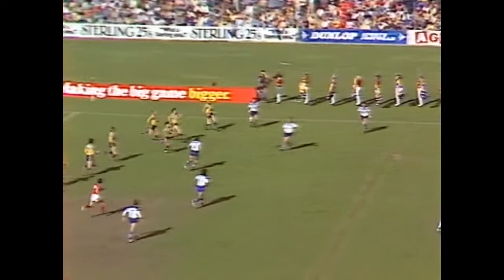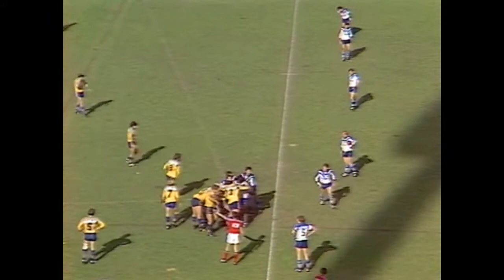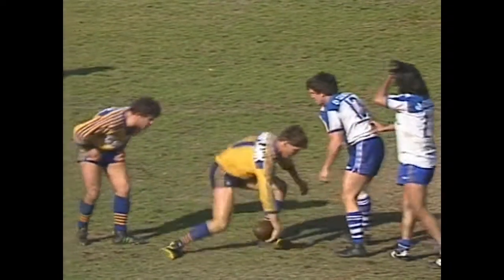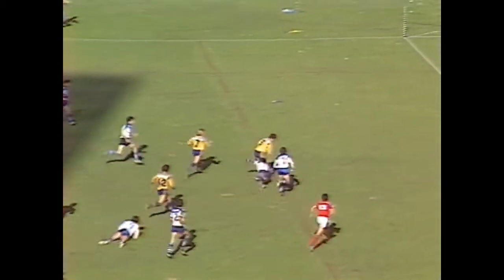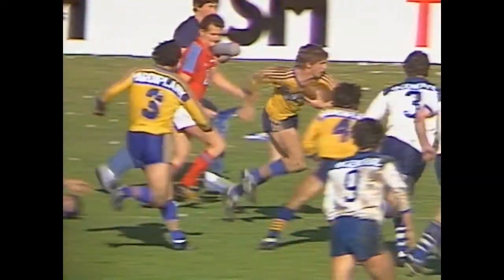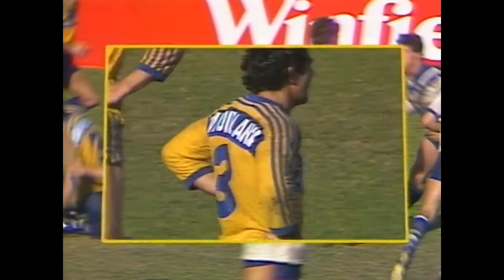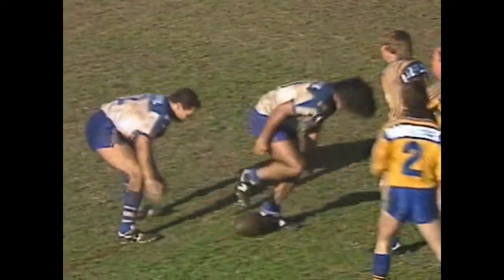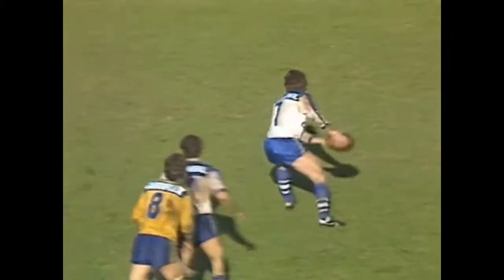NSWRFL Major Preliminary Semi Final, 1983 - Parramatta Eels vs Canterbury Bulldogs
Replay of the 1983 Major Preliminary Semi Final between the Parramatta Eels and the Canterbury Bulldogs.